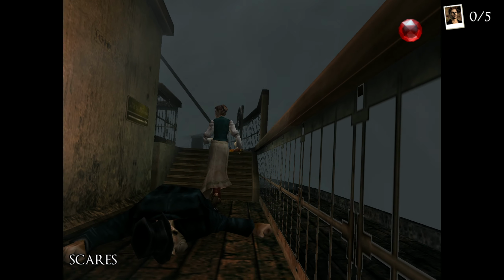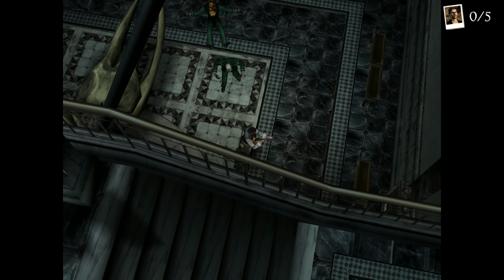Horror Review: Curse The Eye Of Isis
Two Egyptian artefact enthusiasts get caught up in an ancient curse and a plot to steal The Eye Of Isis.